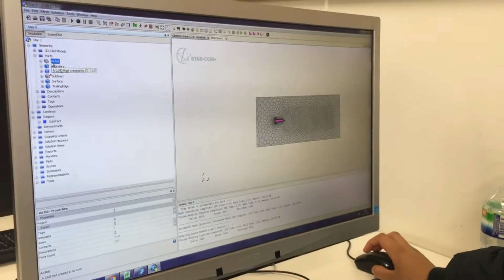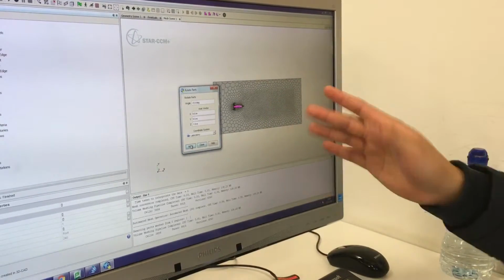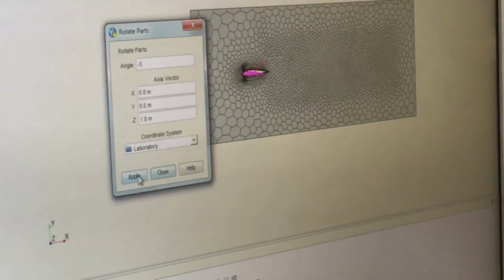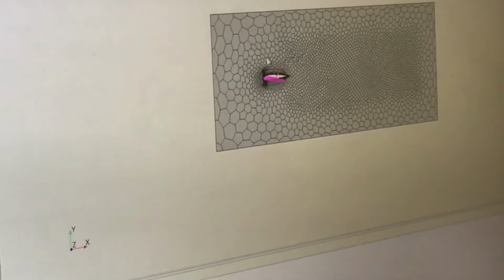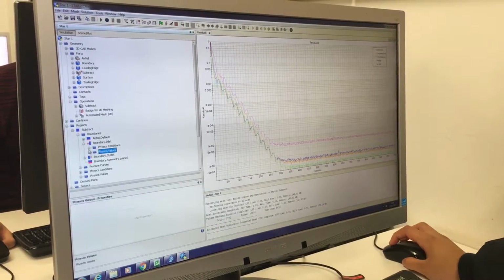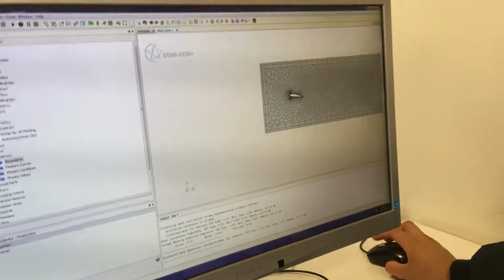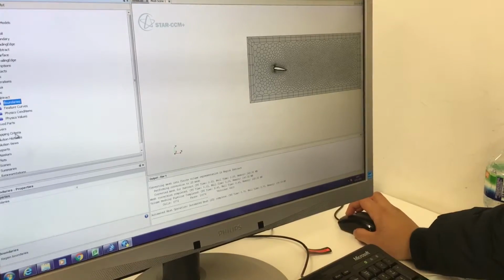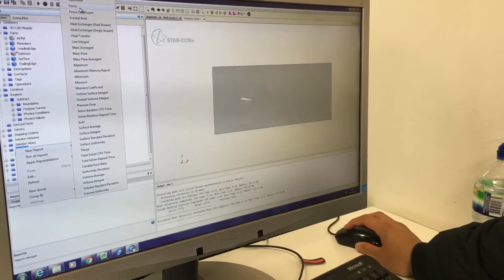First wing ( video 5 )